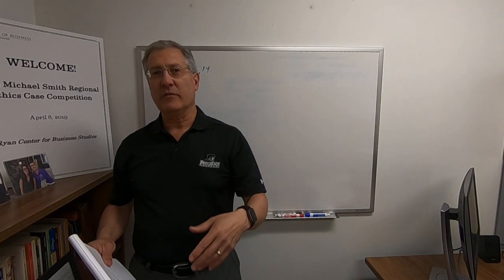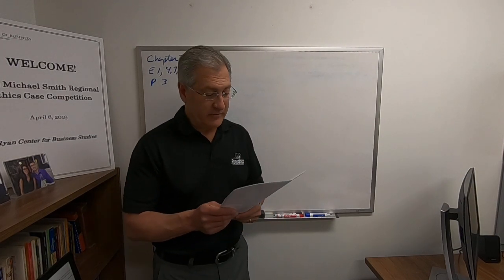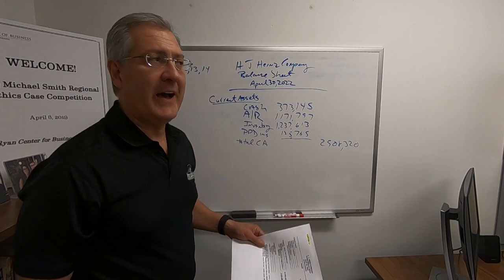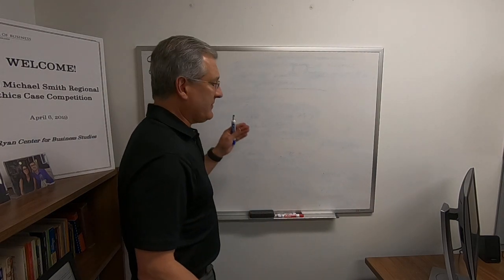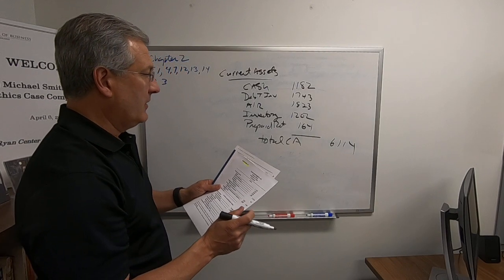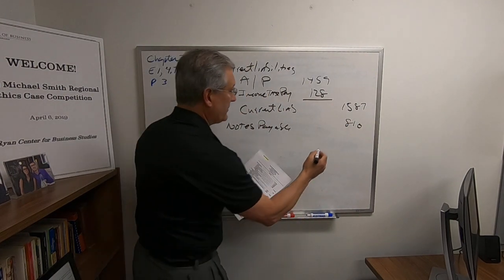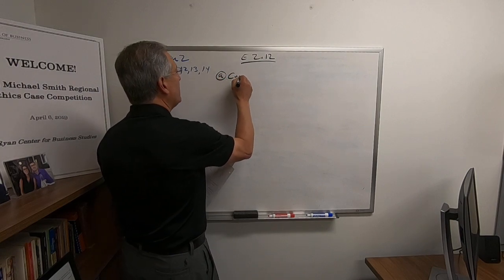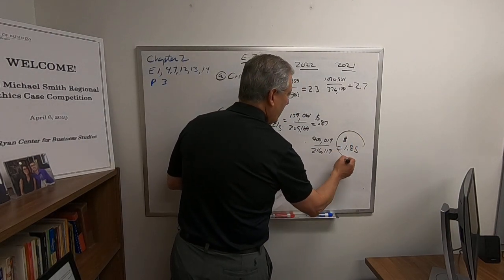FA Chapter 2 A Further Look at Financial Statements: Problems Part 1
Kimmel 7th edition Chapter 2 Exercises 1, 4, 7, 12 a & b.